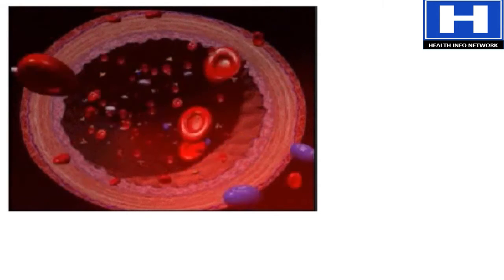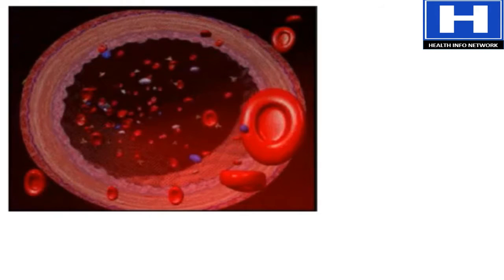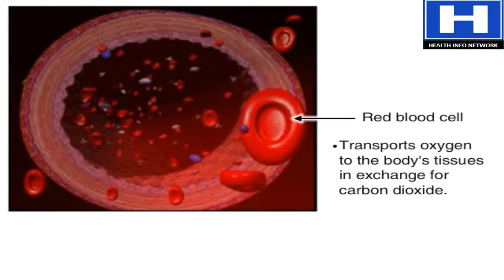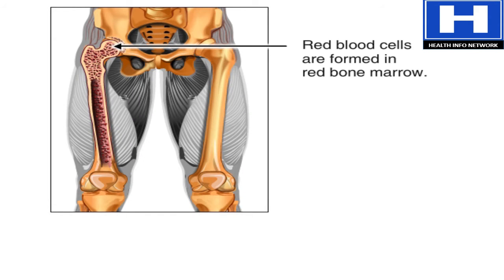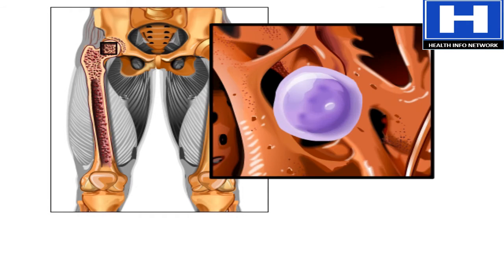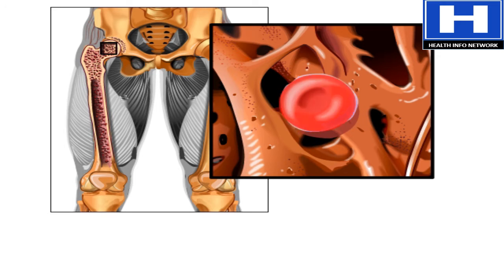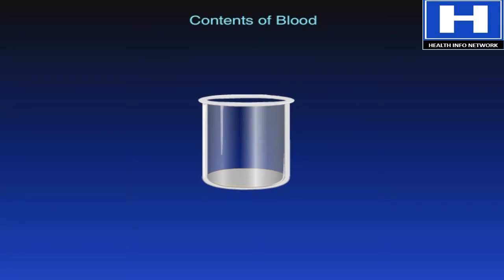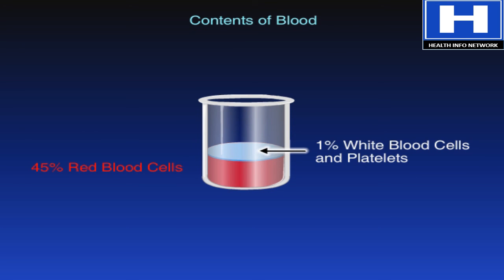Erythropoiesis physiology, regulation, stages Red blood cells production